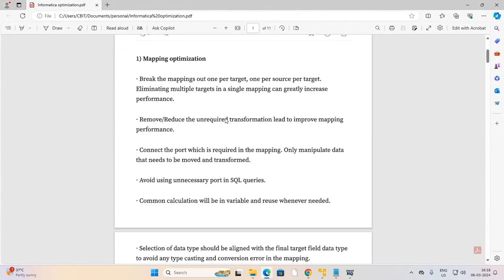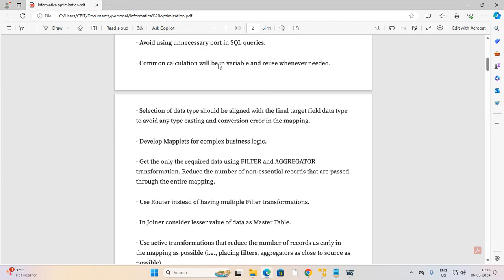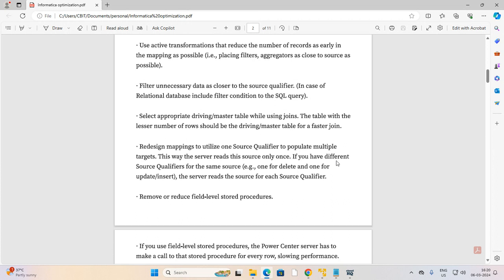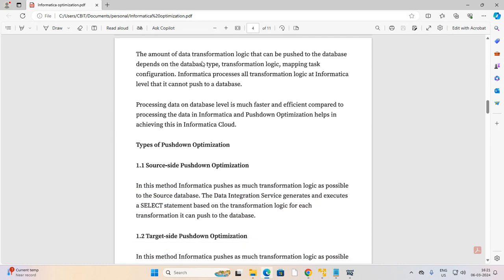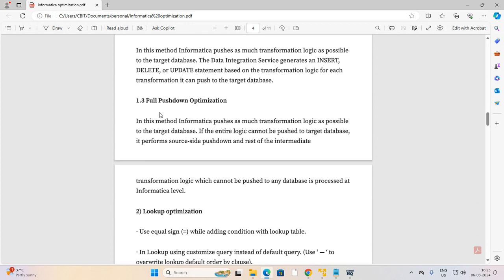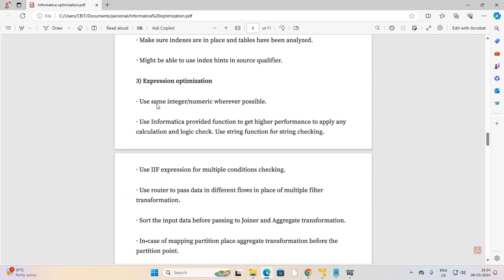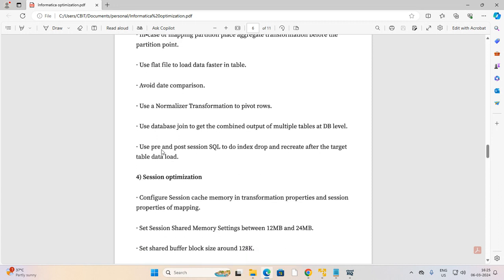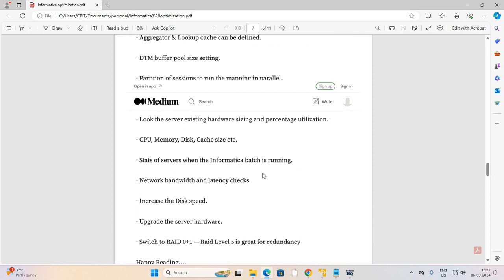Informatica Optimization Techniques || IICS